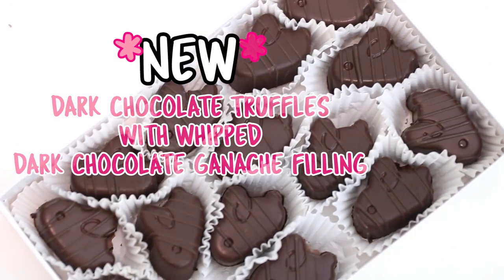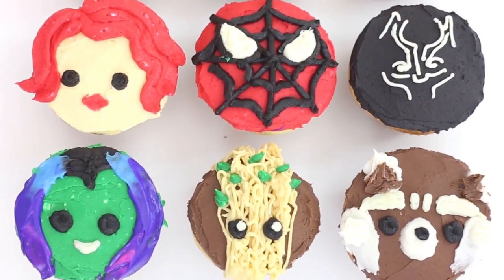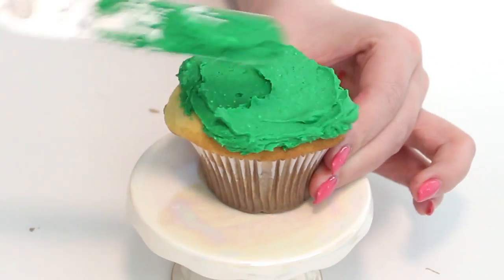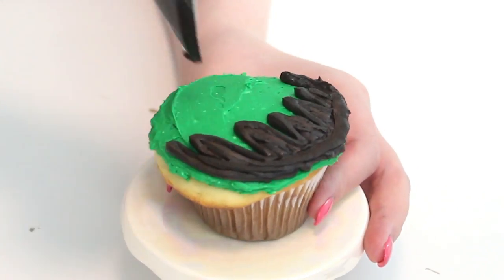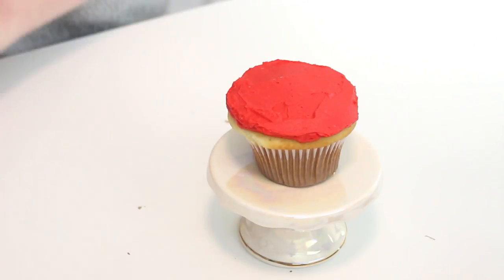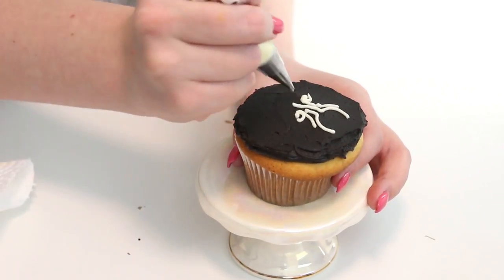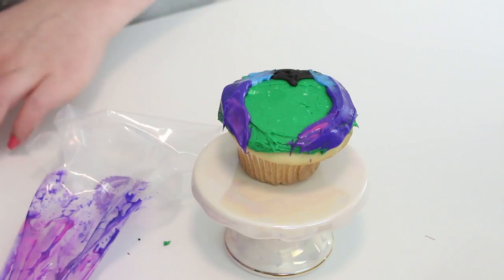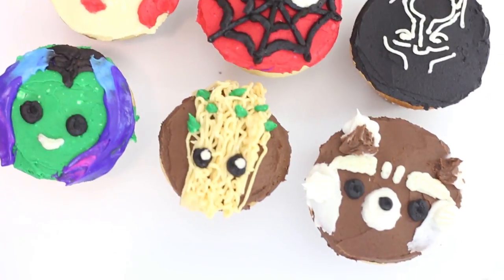AVENGERS INFINITY WAR CUPCAKES | Baby Groot, Iron Man, Spiderman Black Widow, Black Panther | RECIPE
How to make Avengers Infinity War cupcakes of Gamora, Captain America, Baby Groot, Rocket Raccoon, Black Panther, Black Widow, The Hulk, Iron Man and Spiderman!

xx
Cayla

For all of you who are amazing and have read this far, here is a clue for Friday’s video: VLOG WITH MY PUPPY!!

Song: Paint Me 3